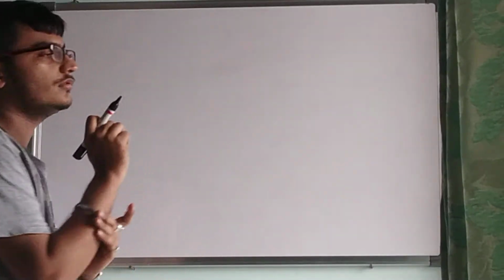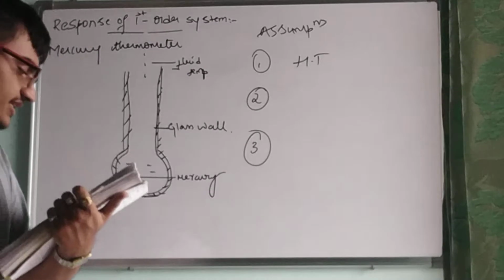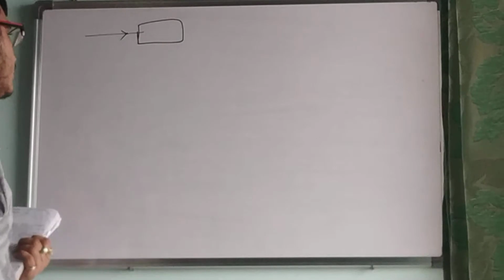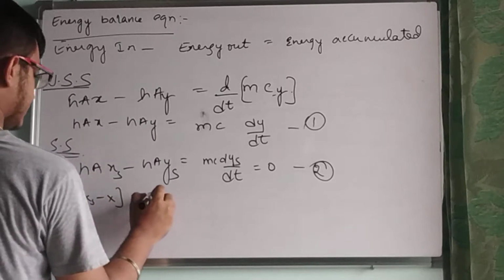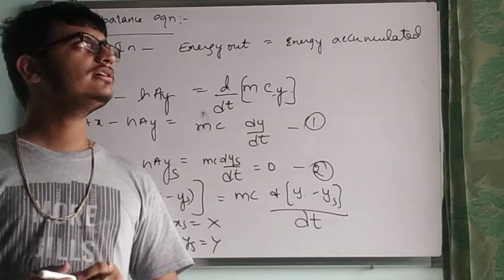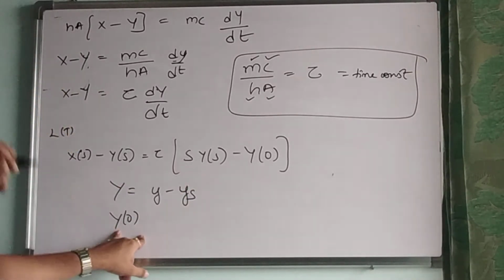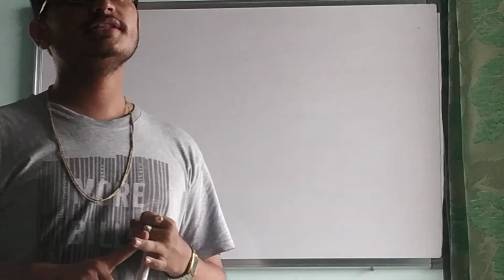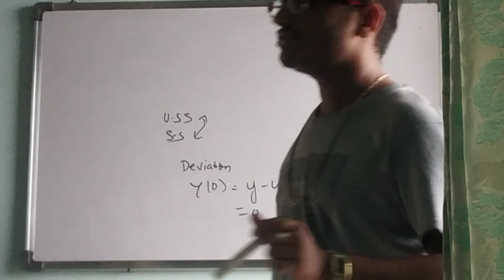Pec unit 1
Ist order transfer function